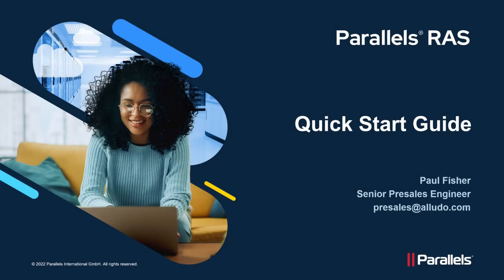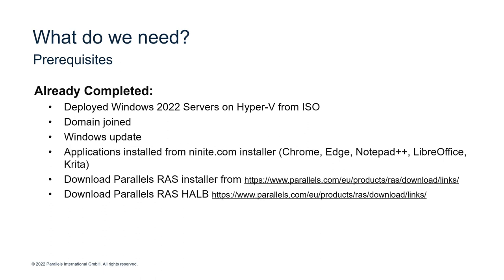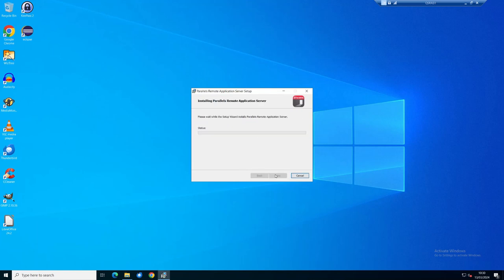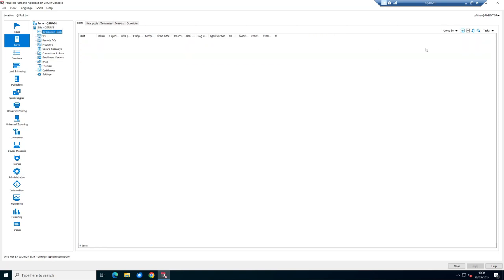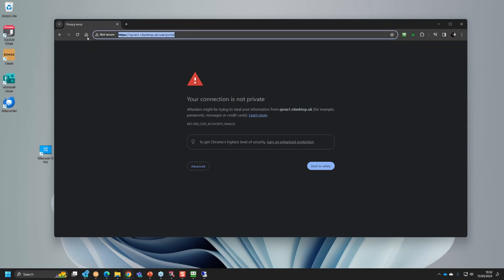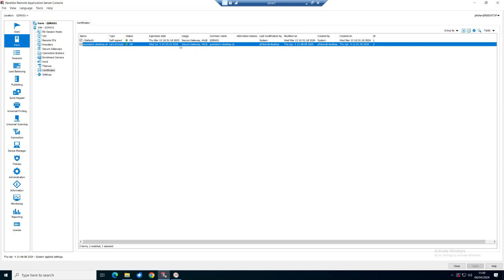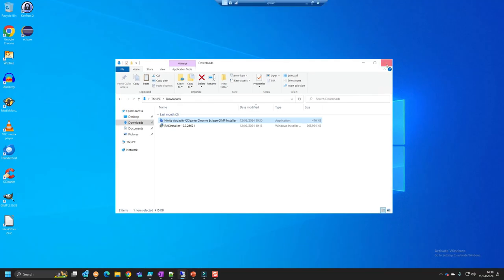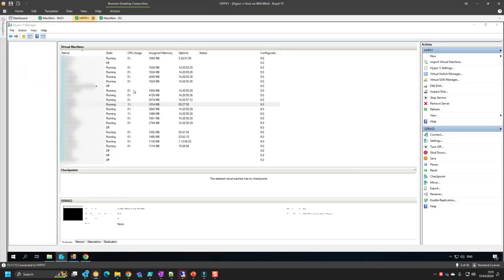Parallels Remote Application Server Quick Start Guide: Installation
This video explains step-by-step how to install Parallels Remote Application Server (RAS).